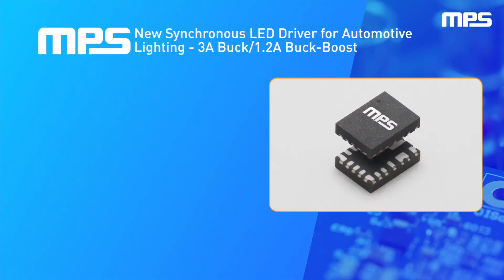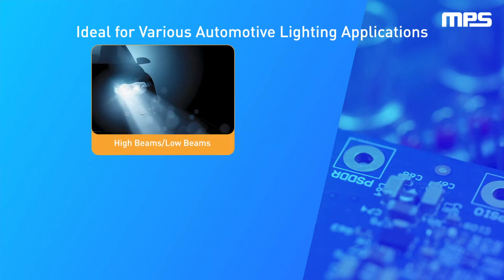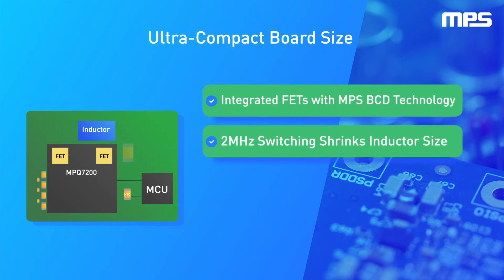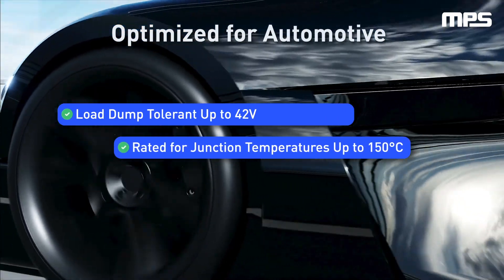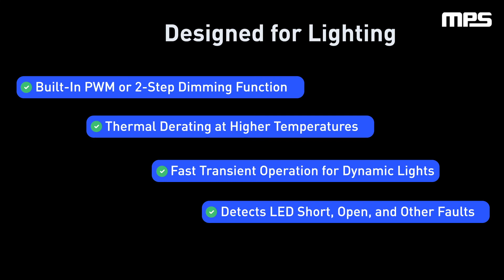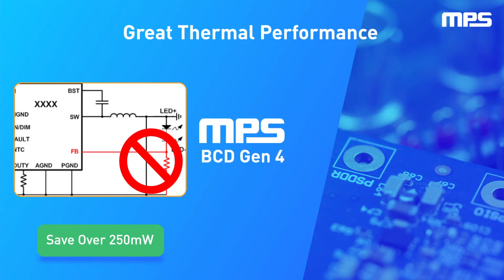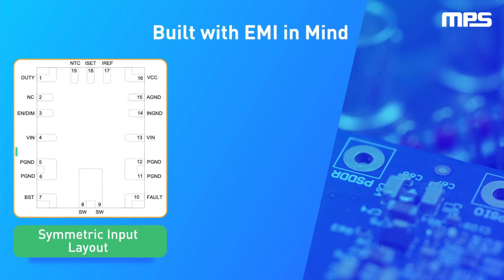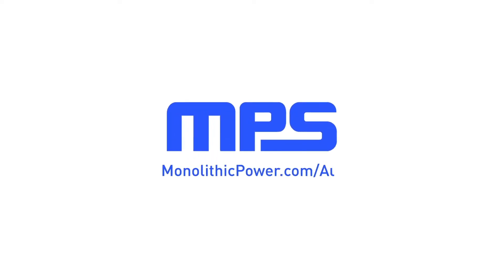MPQ7200: 3A Buck, 1.2A Buck-Boost LED Driver for Automotive Lighting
The MPQ7200 is an automotive-grade LED driver features 3A buck mode and 1.2A buck-boost mode, and is capable of withstanding up to 42V load dump and junction temperatures up to 150°C. Ideal for use in high and low beams, daytime running lights, fog lights, and rear lights, the MPQ7200 comes in a tiny 3mmx4mm QFN package. Watch to learn how excellent EMI and thermal performance, plus integrated FETs, save board space and improve efficiency in your automotive lighting design.